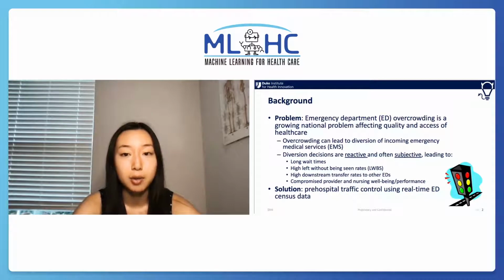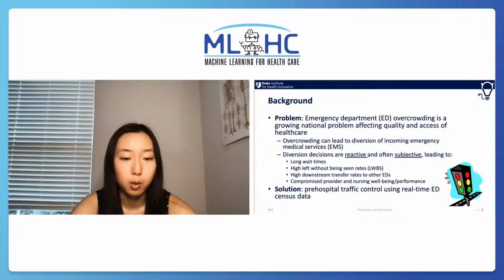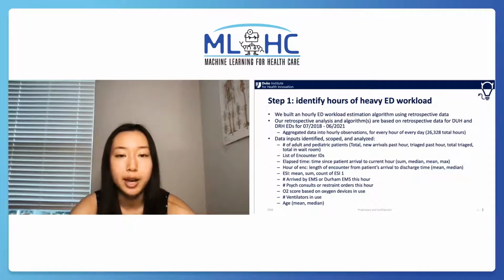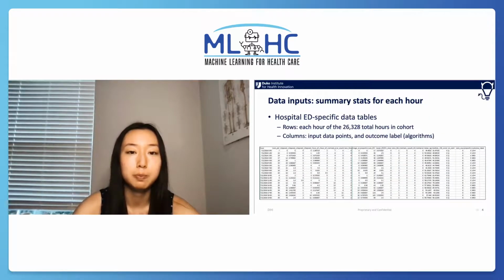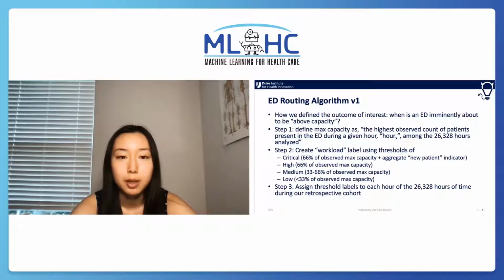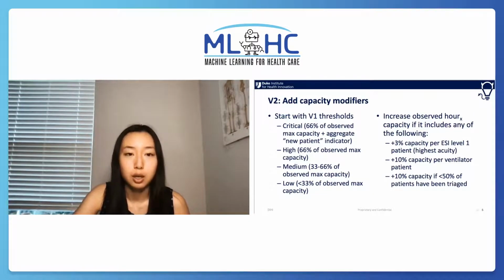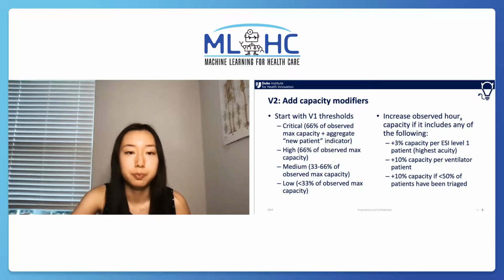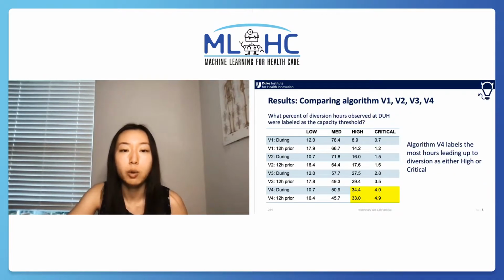ID 78: Algorithm Development for Duke Emergency Pre-hospital Capacity Management